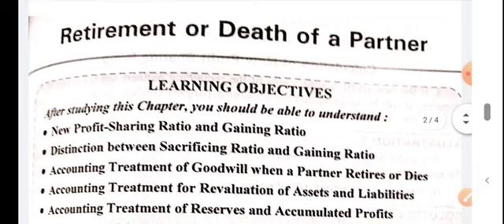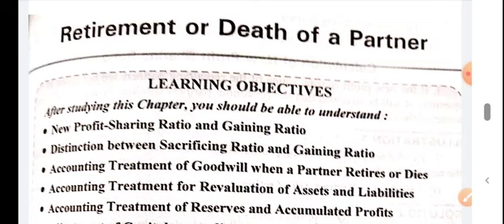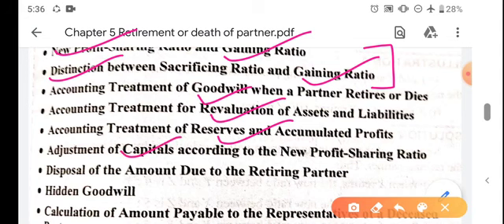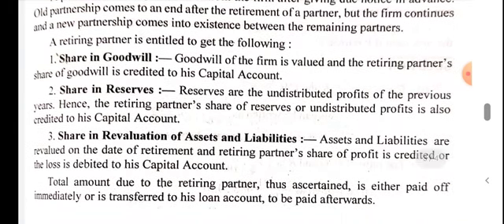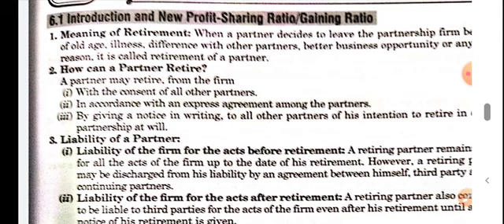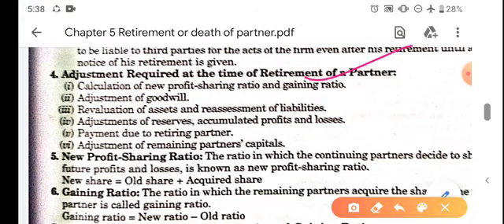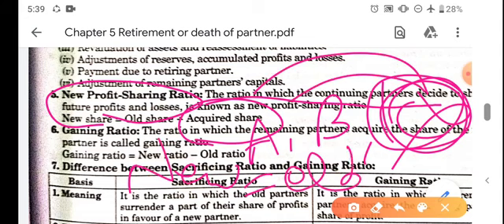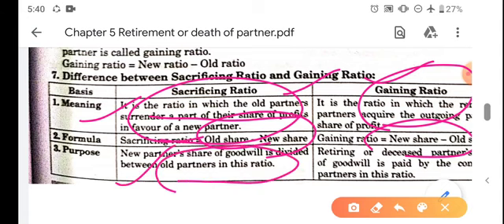Suraj School,Bhiwadi XIIA c L5 Retirement or death of a partnerpart 1 YouTube 360p